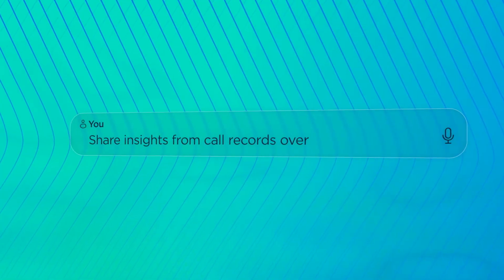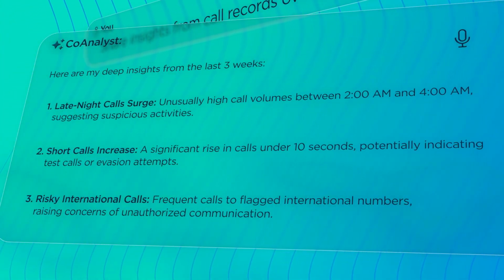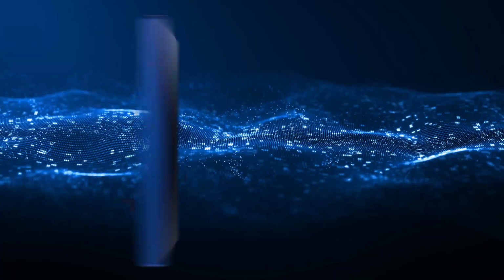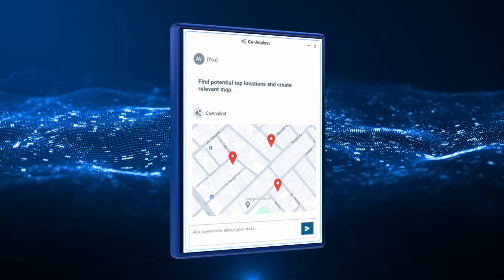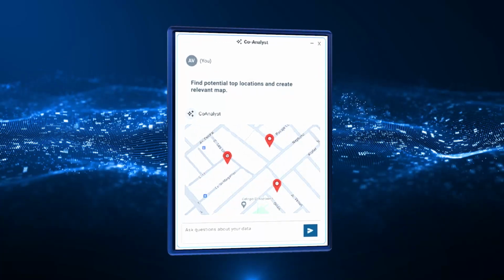CoAnalyst Podcast: Chapter 6 - Mobile Forensics and Evidence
In this chapter of the CoAnalyst podcast, Allison Sullivan and Christine Talley will discuss about mobile forensics and evidence.